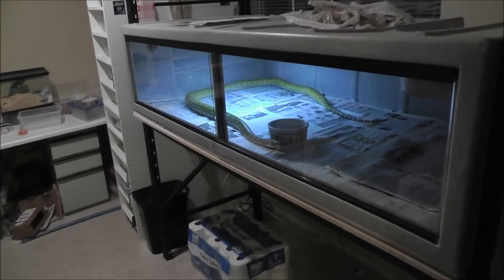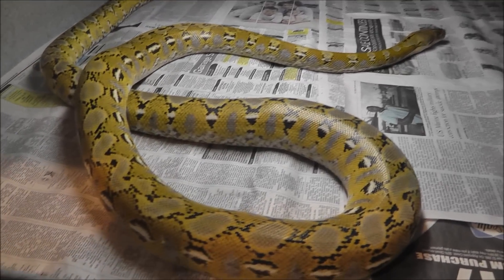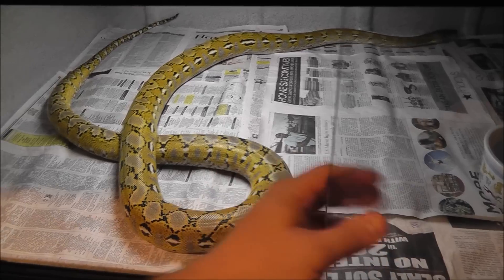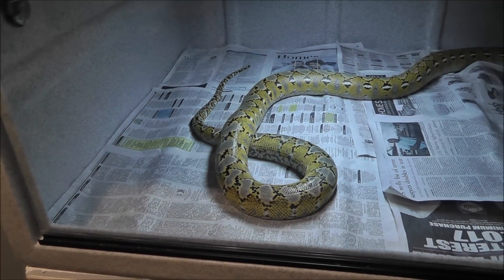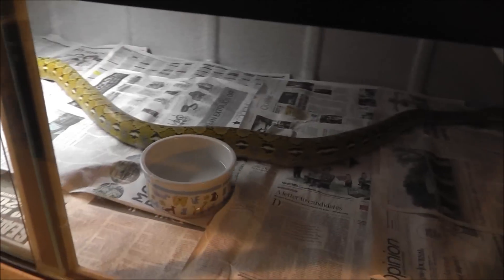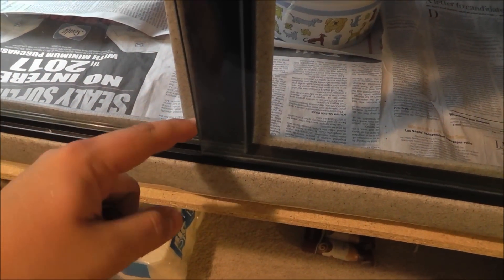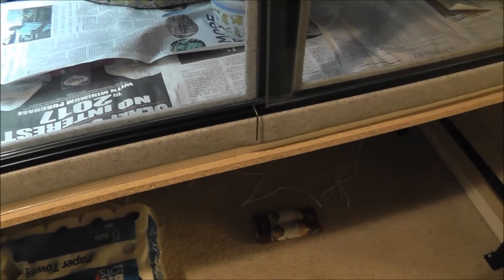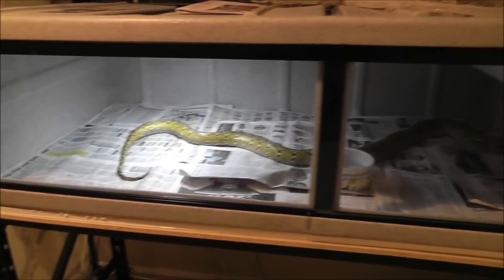New Retic cage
This is an update video on my retic and her new cage. She is in a Vision 632.

thanks